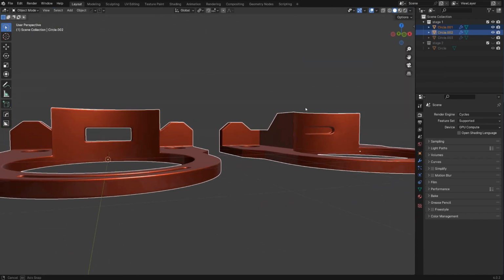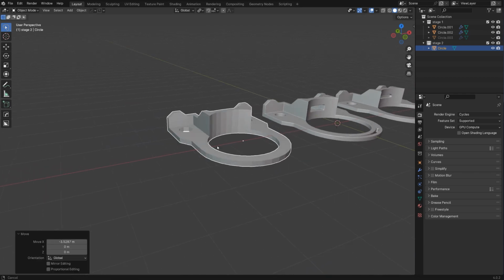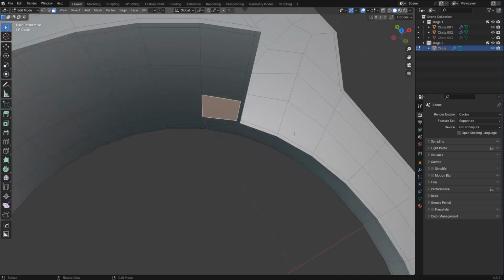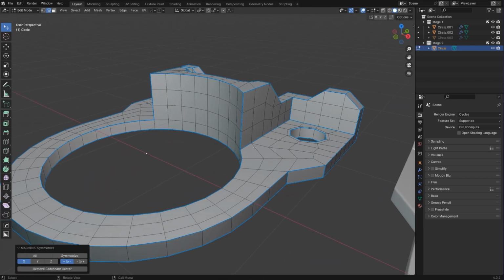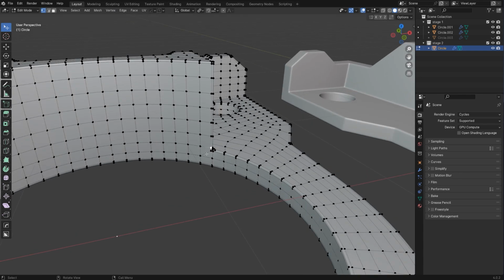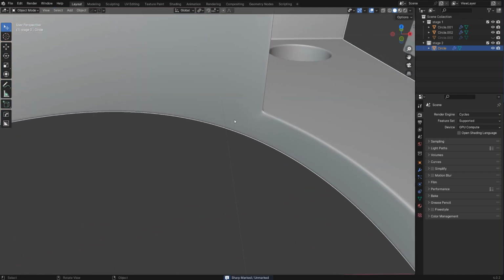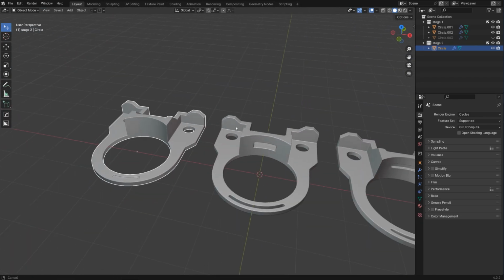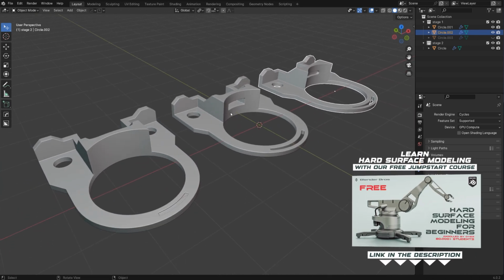Blender Hard Surface Tutorial - SUBD Details